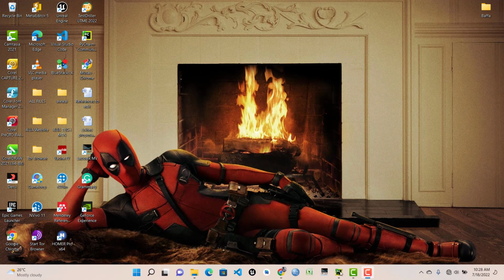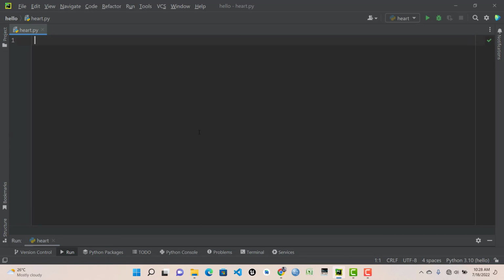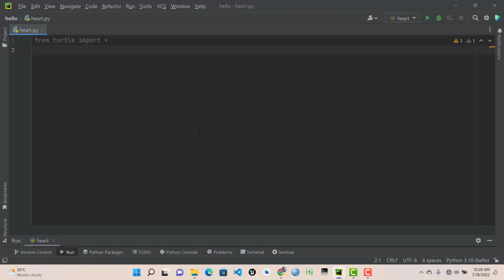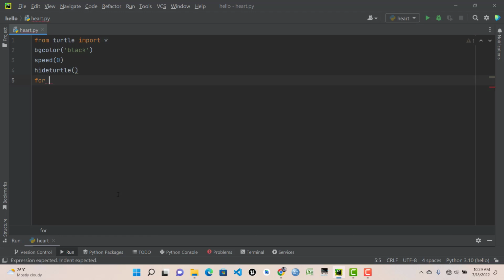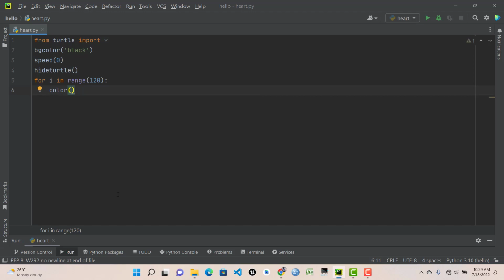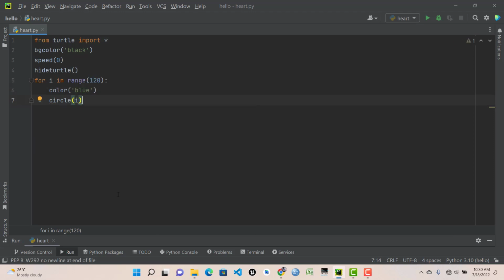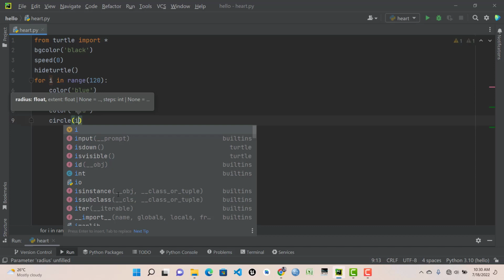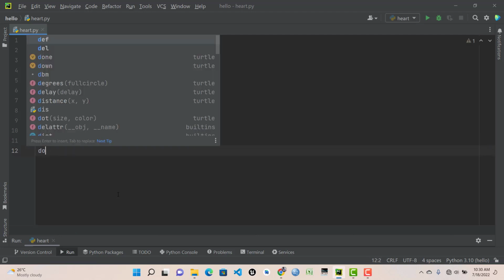PYTHON AMAZING SIMPLE HOLL CODE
Have fun with Python